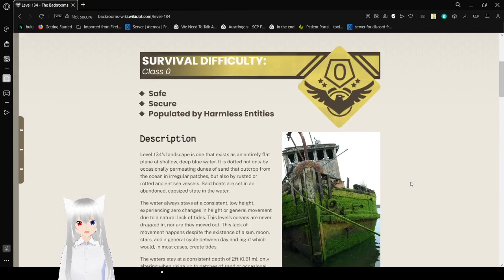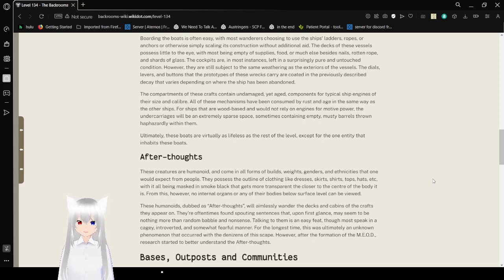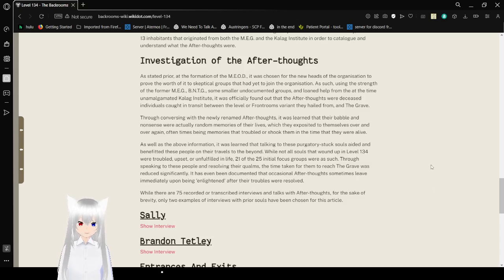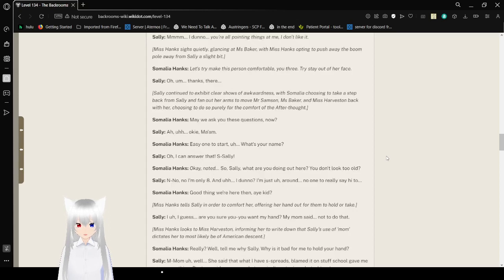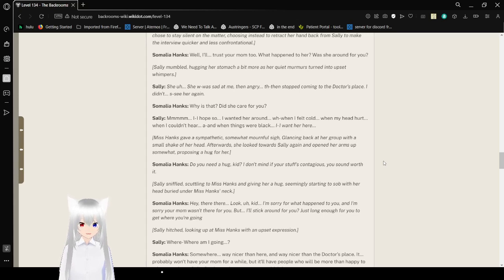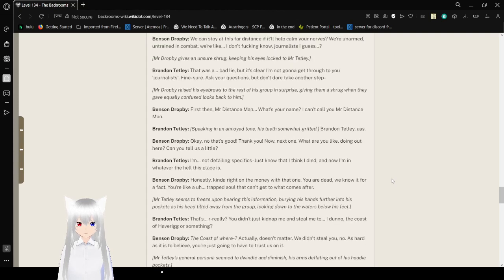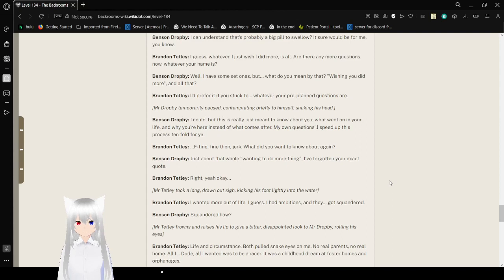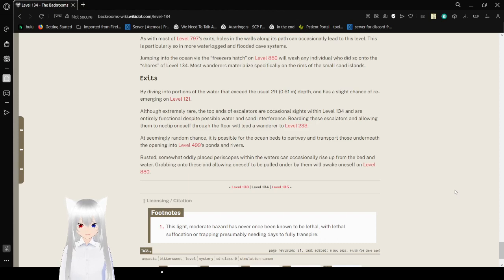Haku visits the beach of lost souls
folks are not doing well here and can't move on